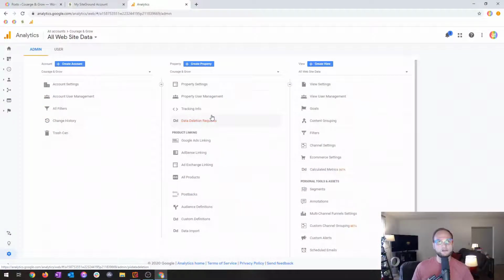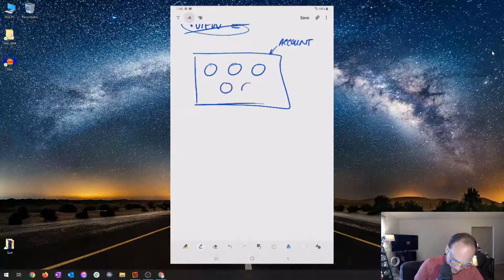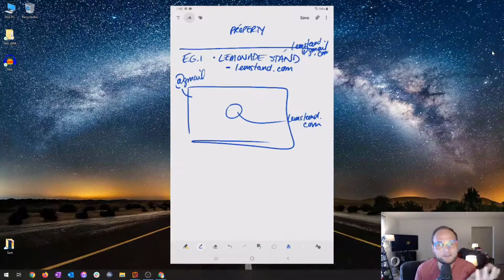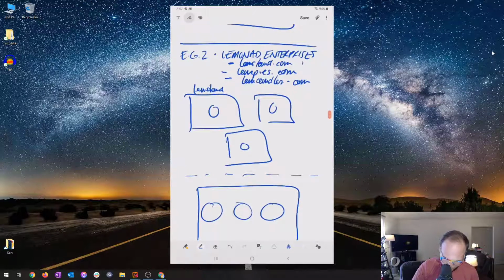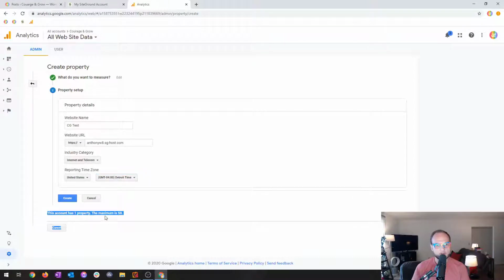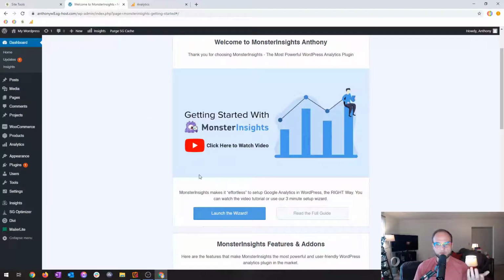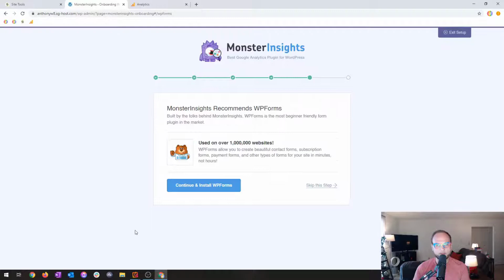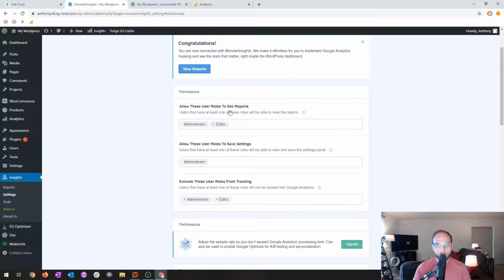How to Set Up Google Analytics on Your Website